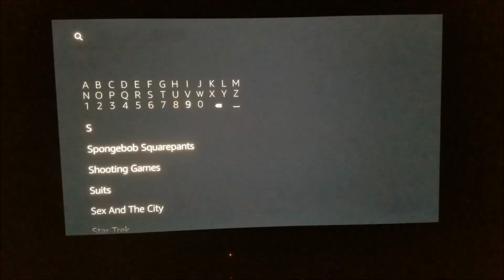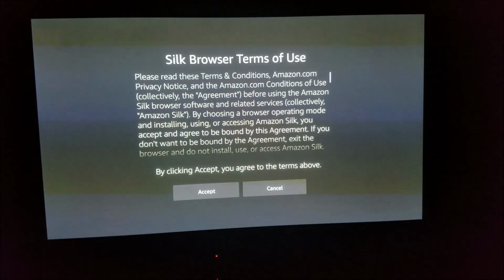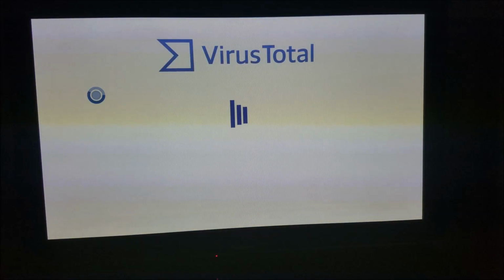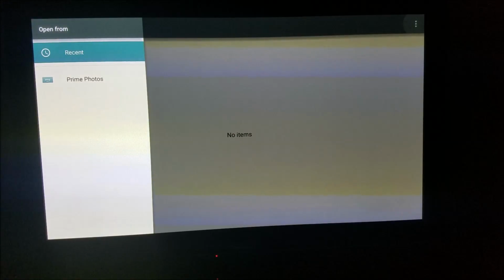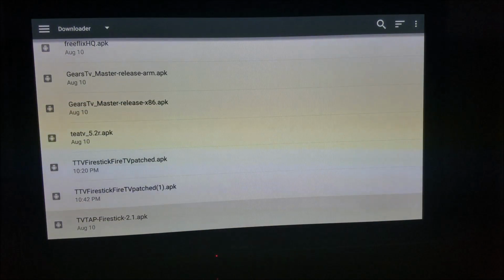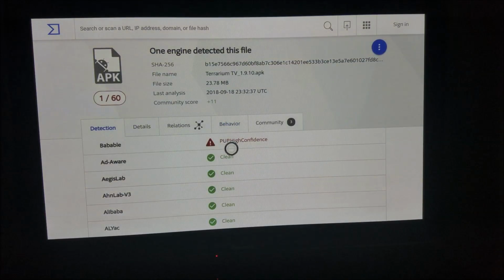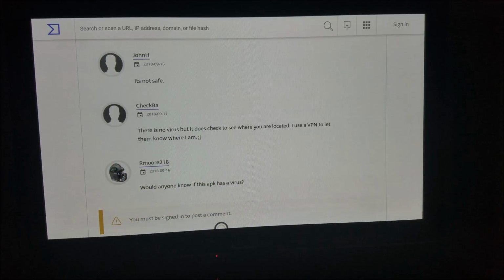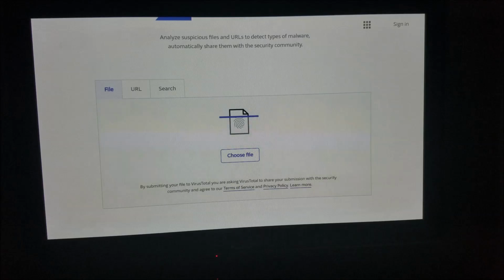Are Your APKs Safe? Scan Apps on Your Fire Stick Using this Useful Tool!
If you're wondering whether or not your APK is safe to use on your device, then this video is for you. VirusTotal.com is a great way to quickly scan files and URLs to check for any malicious software that may put your device and/or network at risk.

In this video, I will show you how you can easily scan any APK on your Fire Stick.

===PROTECT YOUR PRIVACY WITH A VPN===

💯👌🔥🔥 BEST VPNs on the Market... All on Sale!